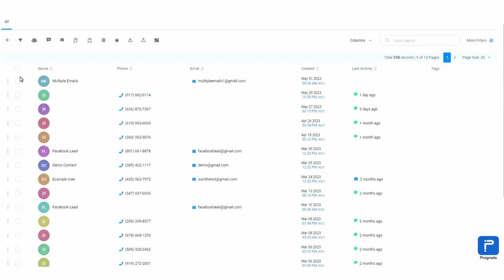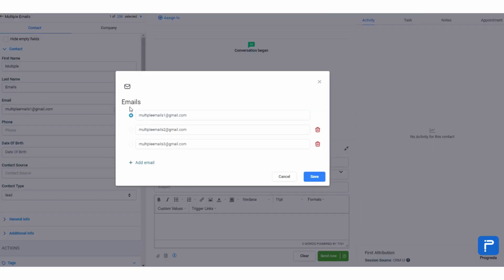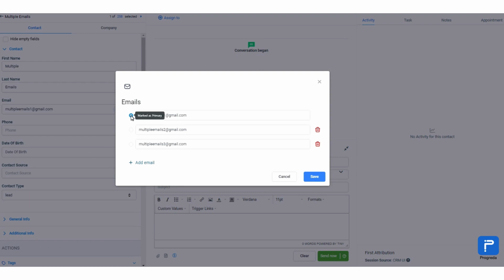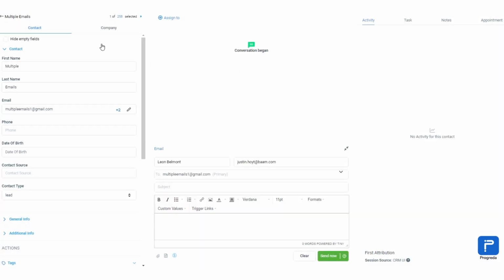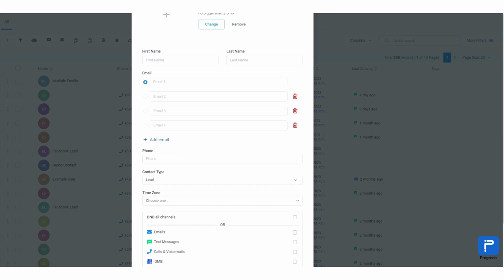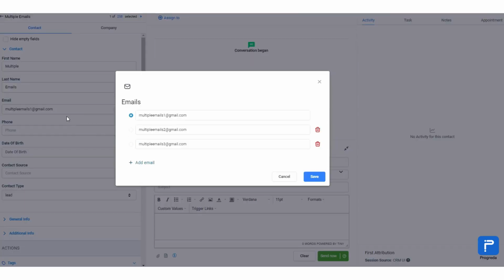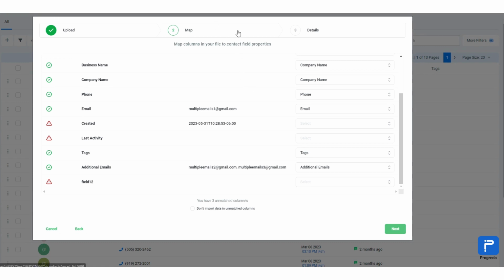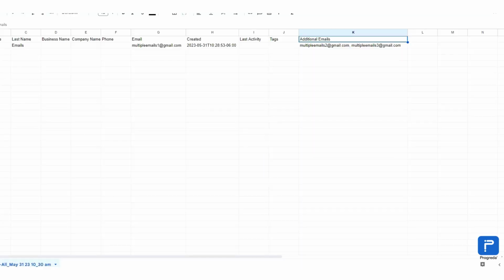Boost Communication: Send Additional Emails per Contact with Progreda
Communication made easy with Progreda! Learn how to send additional emails per contact and enhance your outreach efforts. This tutorial provides a step-by-step guide on leveraging Progreda's features to optimize your email communication strategy. Upgrade your contact management with Progreda today!